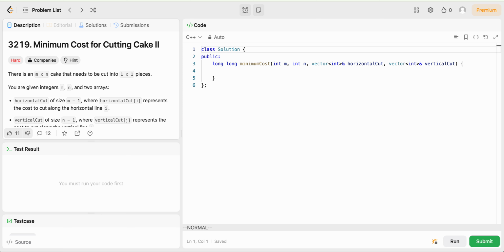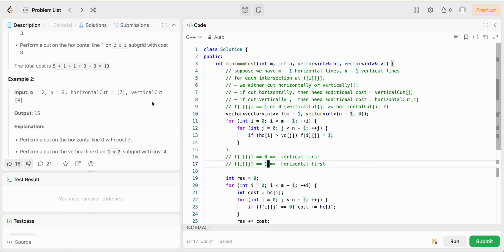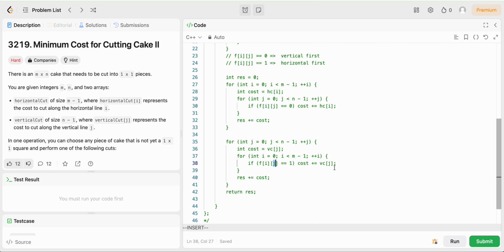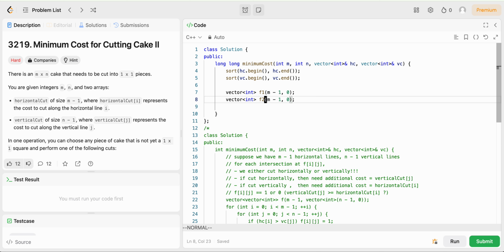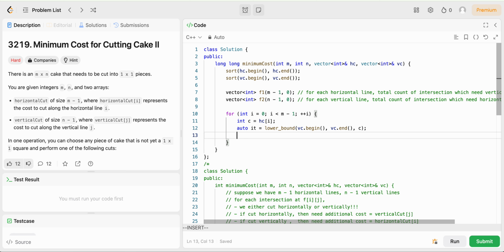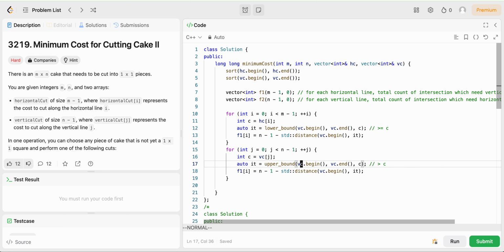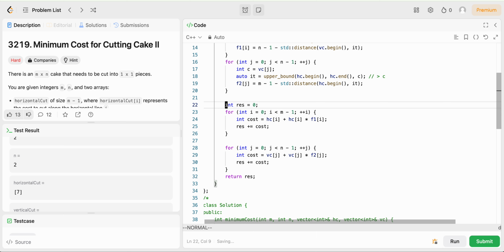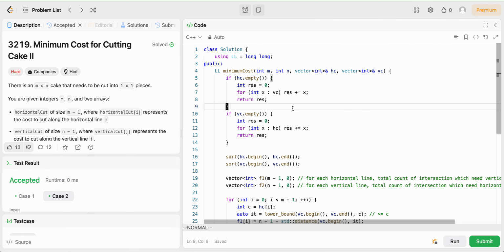3219. Minimum Cost for Cutting Cake II (leetcode hard)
3219. Minimum Cost for Cutting Cake II (leetcode hard)